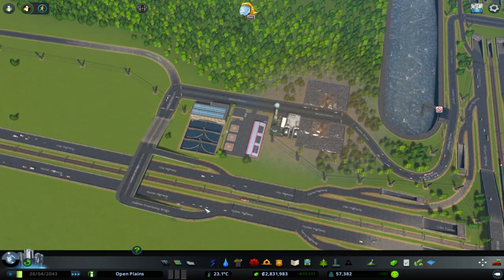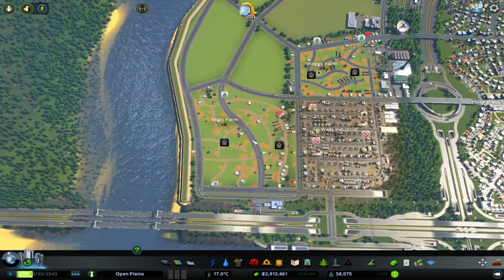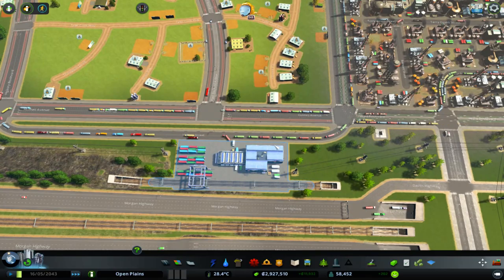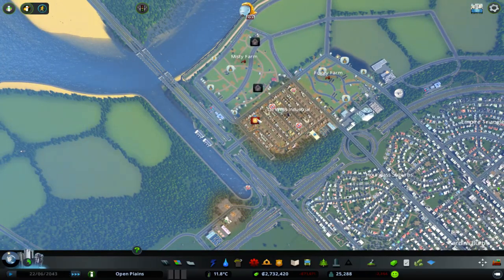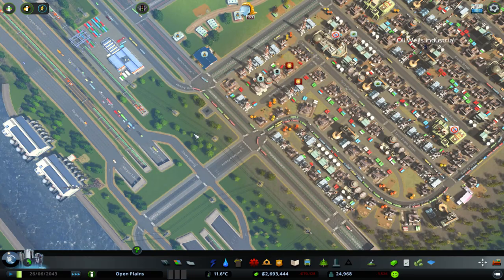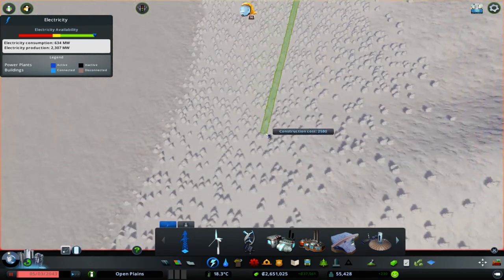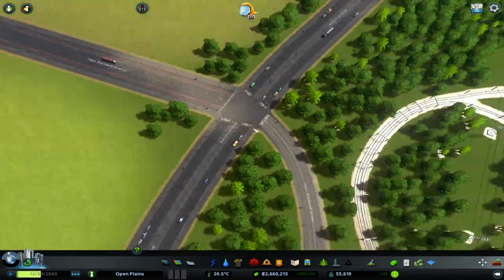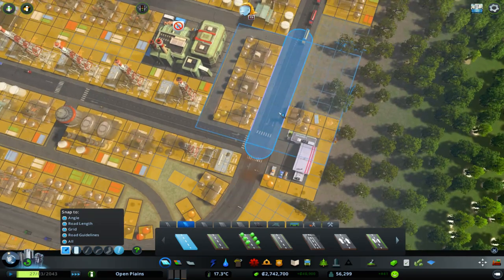Cities Skylines Gameplay Open Plains (Part 95)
In this series, I am building Open Plains on the map Great Plan! (available

In this episodes, we have huge electrical supply issues! We also address other issues throughout the area.

Follow Open Plains as we fight the growing pains and push forward, future proofing our residential areas!